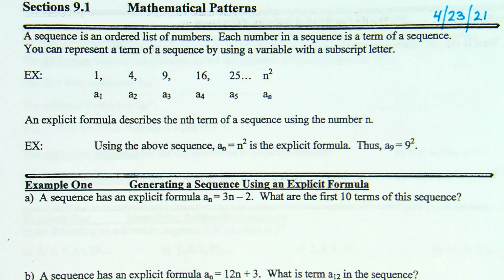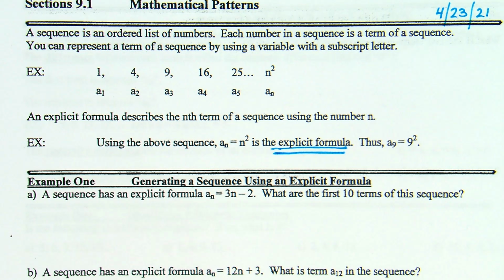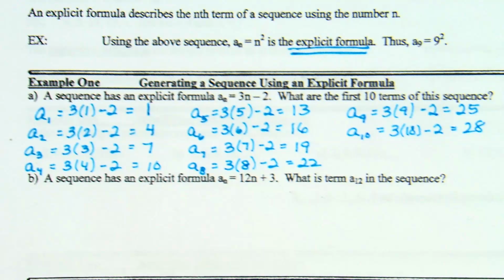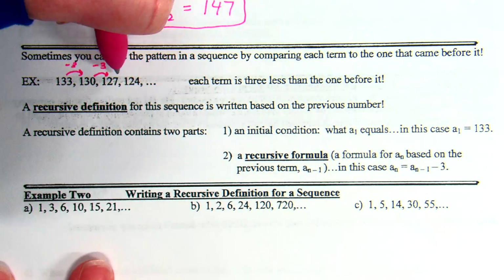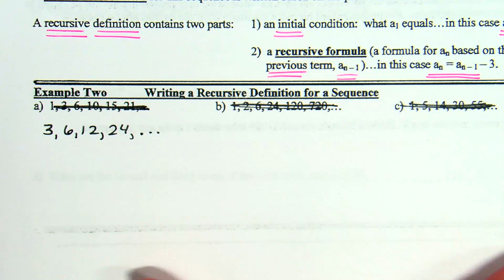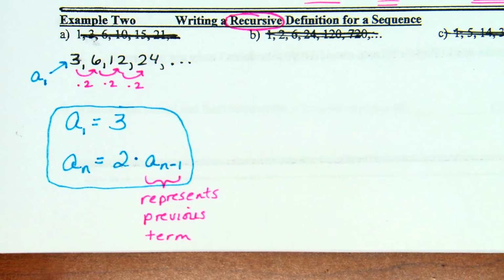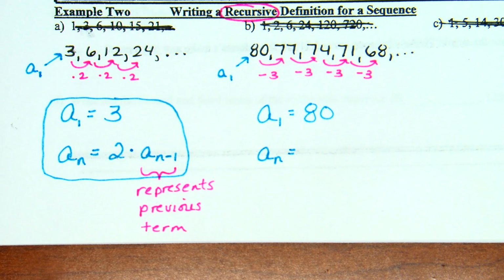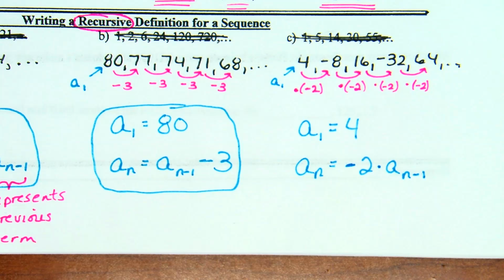Lesson 9 1